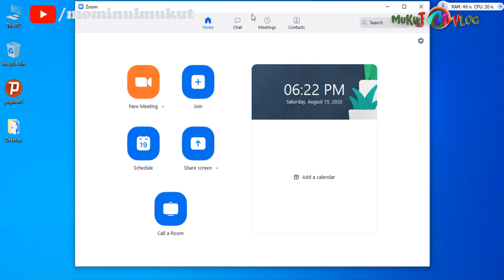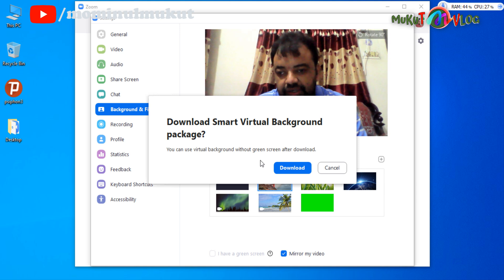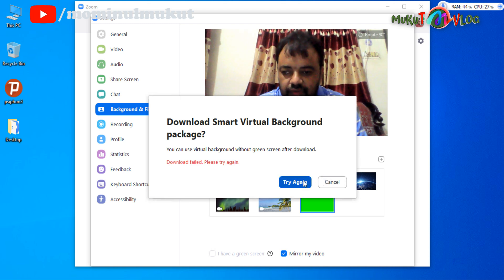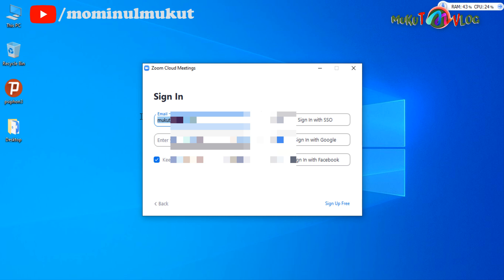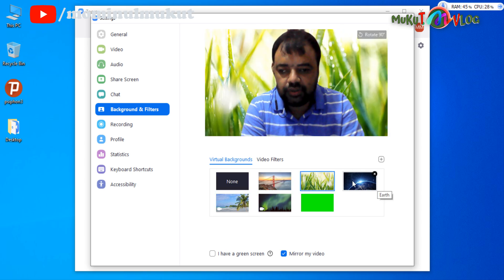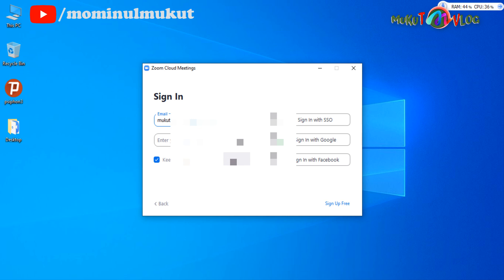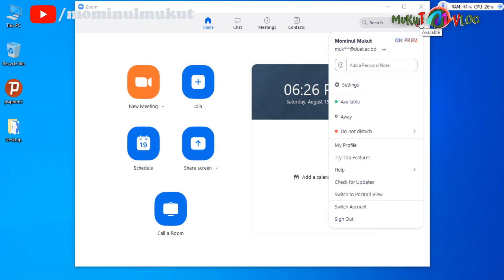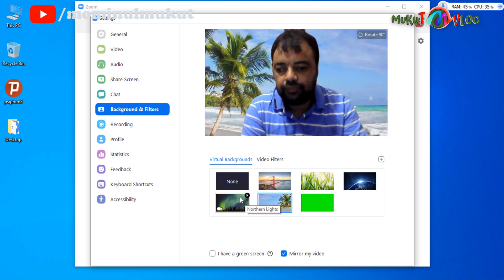Fix ZOOM Background Error, Genuine Solution || mukut VLOG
Fix ZOOM Background Changing error, Genuine Solution || mukut VLOG
Zoom virtual backgrounds are extremely popular. Many users have commented on my channel that their virtual background is not working. Many users have asked if virtual backgrounds only work with a paid Zoom account. Virtual backgrounds do work with the free account, and if you are having issues getting virtual backgrounds to appear, here is my solution, watch the video.

More videos of my channel, Please have a look!